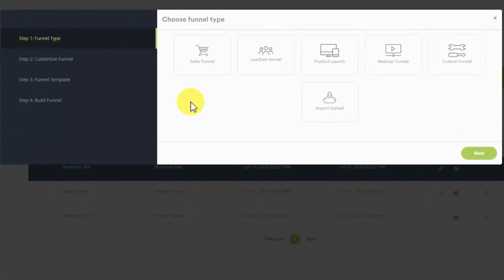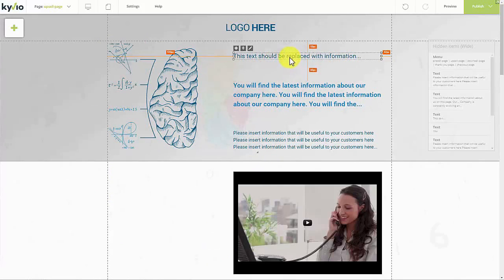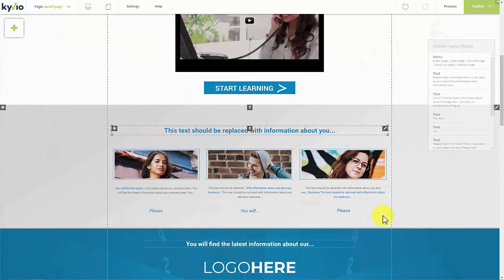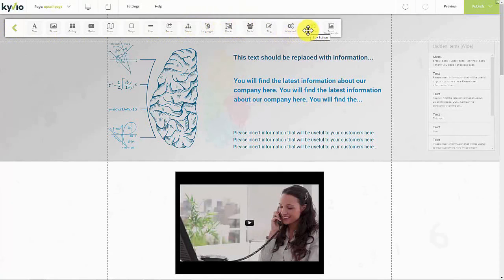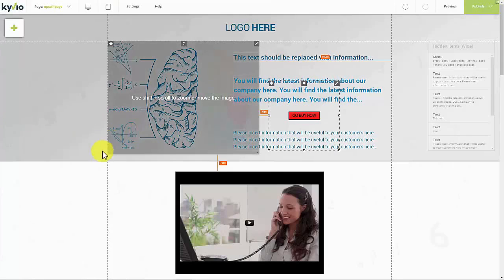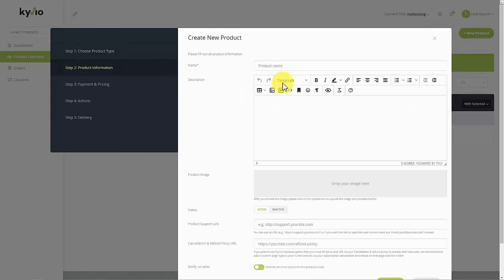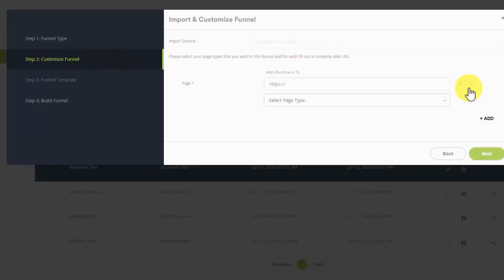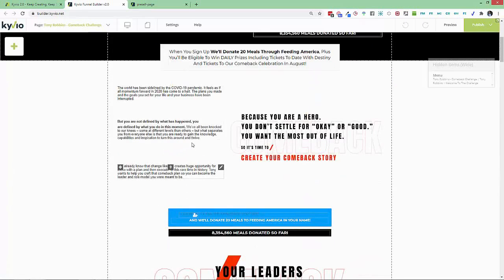Funnelvio [REVOLUTIONARY] Funnel Builder By Neil Napier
Funnelvio - Advanced Funnel Builder with a built-in check-out cart system & page importer!!

Click the link to be taken to the official Funnelvio

Here are some of the key features:

Key points:

- 5 Step Guide To Creating Your First Product AND A New Funnel Guide

Funnelvio FEATURE Bullets:

FAST & EASY:

- Pre-Loaded with 200+ ready-to-deploy gorgeous pages to choose from according to your niche & use
- Pre-Created Blocks Built On Google Cloud Pro. to help you get started right away
- Point-n-click easy SMART funnel builder and editor. You don’t need to know a single thing about coding or any of the other geek stuff

ELEGANT & PRACTICAL:

- Share, Clone, Publish, Unpublish, Delete and Archive Funnels and pages (Single Or Mass Action) with just a click
- Responsive layout enabled. All your pages fit perfectly to the screen they are accessed on - wide, desktop, tablet & mobile
- Create and clone pages in multiple languages to skyrocket conversions by targeting customers from all over the world

TRACK & GROW:

- Watch your funnels and pages come alive in real-time with a complete overview on your dashboard. Drag-n-drop the different elements of the funnel to create the perfect flow
- Built-In Goal Tracking means you don’t need any external split-testing and tracking tools
- Get quick stats per funnel page, published status, active split test status, total revenue, most valued customers etc. in the form of Bars and Graphs on your dashboard for 1-Glance analysis

BUILT FOR UNLIMITED PROFITS:

- Create unlimited funnels and pages and drive up to 100,000 visitors per month
- Grab The Commercial License WITHOUT upgrading and sell building landing pages and funnels at premium prices and make insane profits
- No Domain or Hosting Required. We host all your pages & funnels on our fast Google Cloud Pro account

Funnel & OTOs...

OTO1:

Funnelvio Templates Monthly
Funnelvio Templates Yearly

OTO2:

Funnelvio Unlimited Yearly
Funnelvio Unlimited One Time

Downsell:

Funnelvio Unlimited Sites

OTO3:

Smart Academy

OTO4:

Meetvio/Syndranker Unlimited

Recommended Products...

Don't Forget...when you purchase through my link above you'll receive my exclusive 15 bonuses as a thank you!! The Bonus Package Below Is Delivered Instantly Upon Purchase Completion and Can Be Located Just Below The Product Access Button on Warrior Plus and JVZoo.

Stay Safe & To Your Wildest Success!!
Jeffrey Glasser